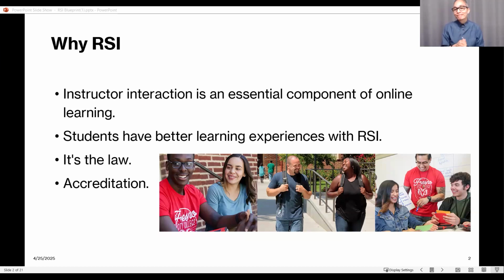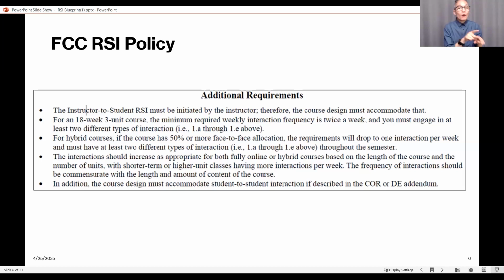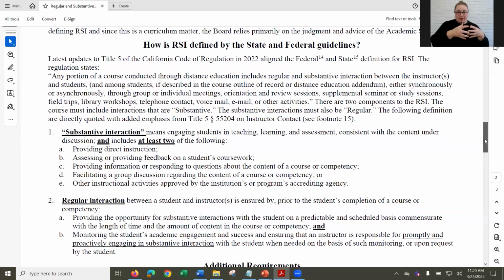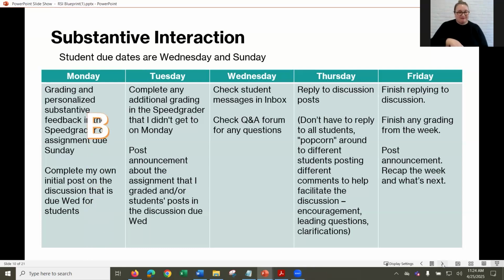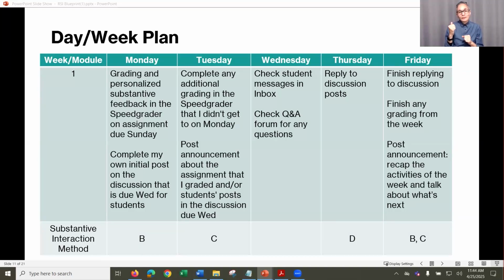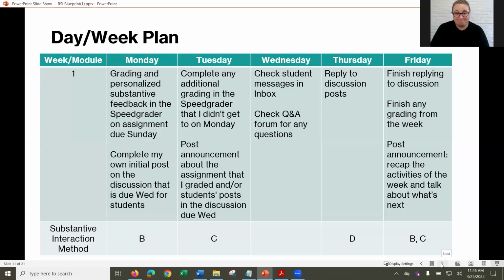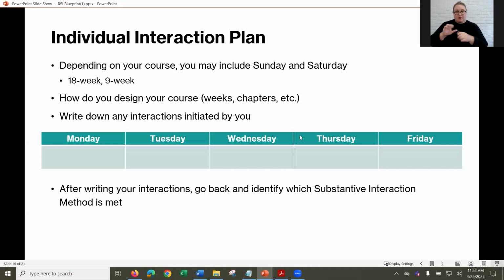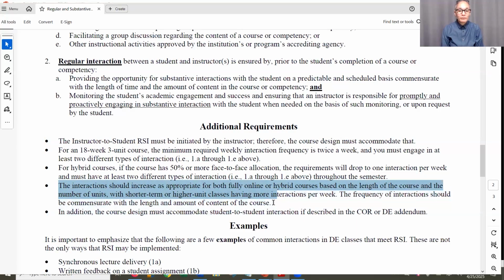RSI Blueprint: Creating a Consistent Interaction Plan for Your Courses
In this engaging workshop, viewers will deepen their understanding of Regular Substantive Interaction (RSI) and its pivotal role in fostering meaningful and engaging online learning. You’ll learn about evaluating your teaching and course design, and identifying what works well, what needs adjustment, and how to refine your approach. We’ll walk through the process of developing a structured RSI plan that works across multiple courses. You’ll leave with a personalized action plan to ensure consistency and support student learning.

By the end of this video, you will be able to:

- Gain a better understanding of RSI and its importance for student engagement and learning
- Identify activities that foster consistent and meaningful RSI
- Develop an Interaction Plan for integrating regular interaction points within learning modules